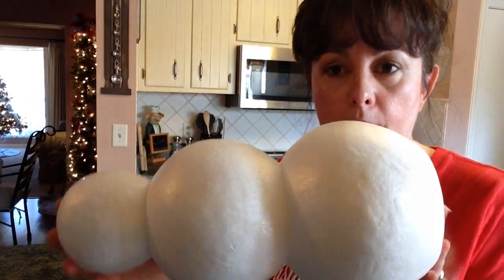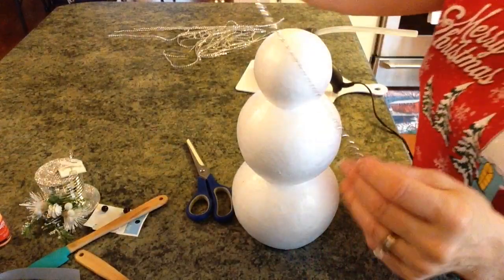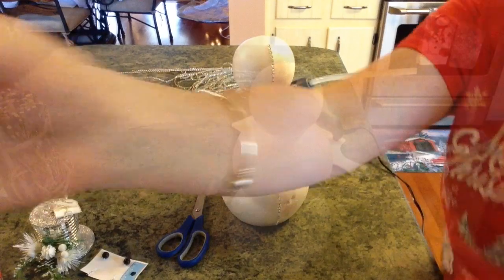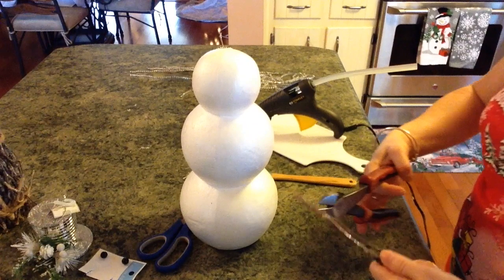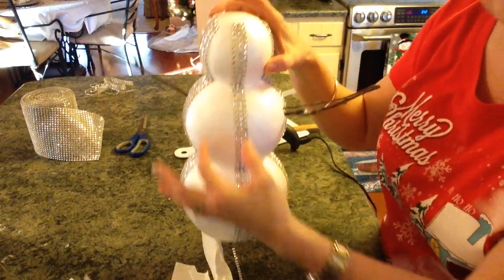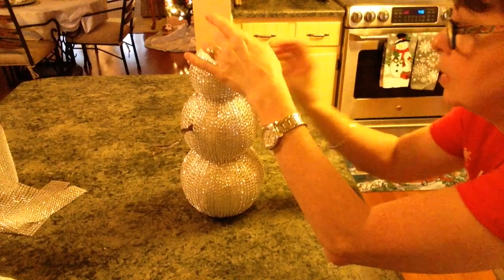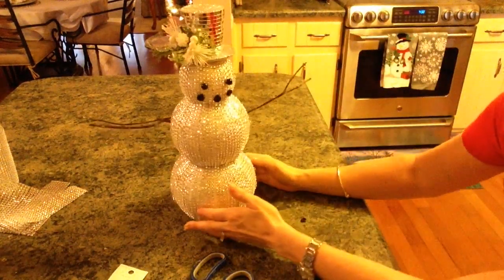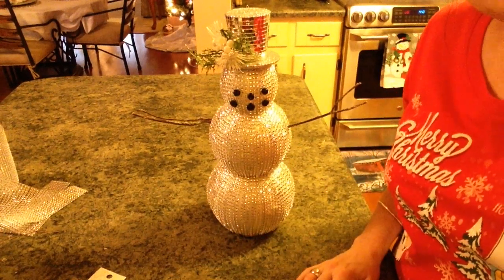DIY Blinged Out Snowman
In this DIY Blinged Out Snowman, I take a Snowman styrofoam form and hot glue bling that I had from Totally Dazzled all over the form.  Next I take a Blinged Out ornament from the Dollar Tree and use it as his hat.  Next I add sticks for his arms to make a beautiful Snowman for my Christmas decor.  I show how easy and inexpensive it is to decorate your home for Christmas.